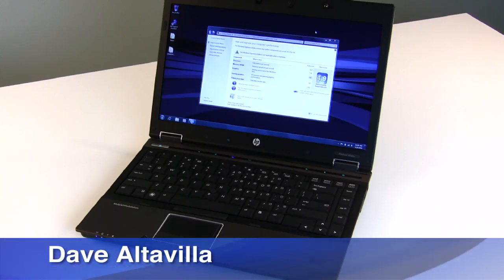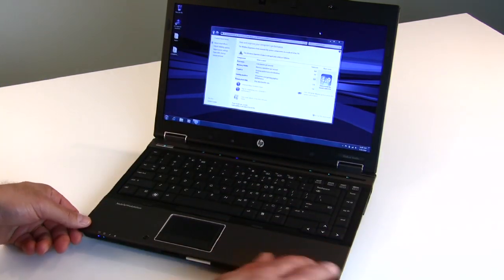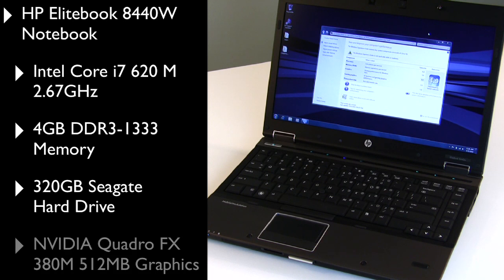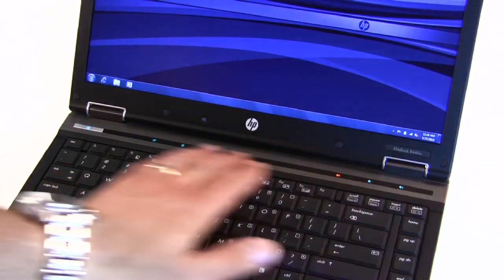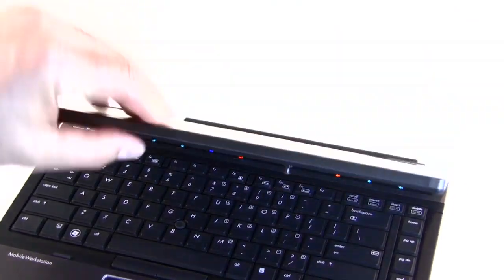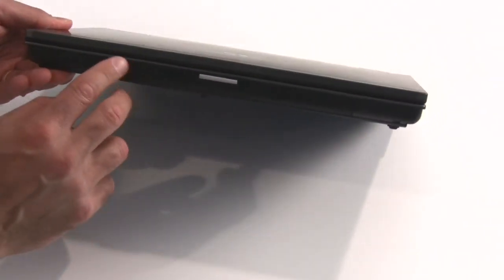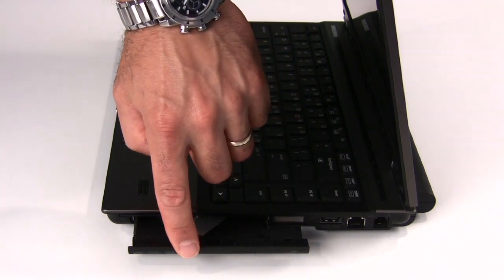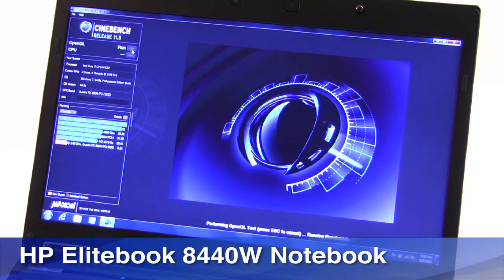HP Elitebook 8440W Mobile Workstation Notebook Review - HotHardware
- A quick-take video review of the solidly built HP Elitebook 8440W mobile workstation notebook with NVIDIA Quadro FX 380M graphics.